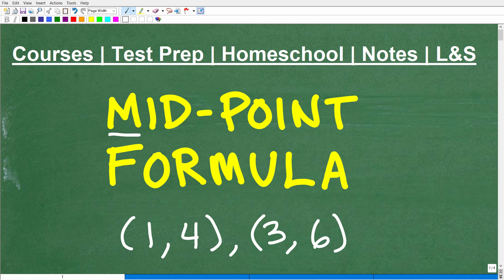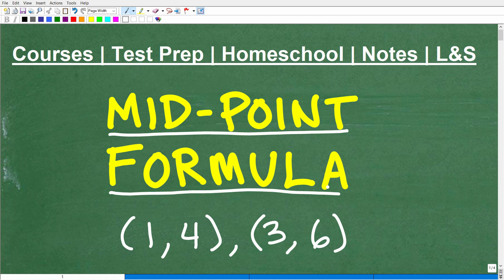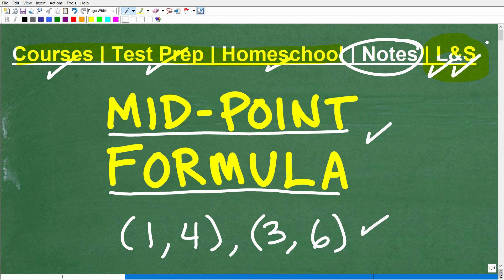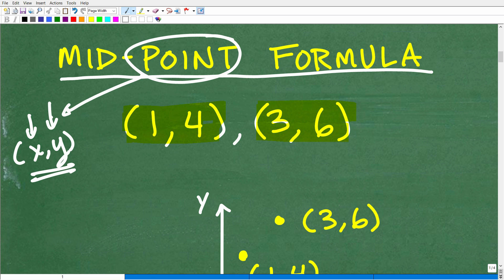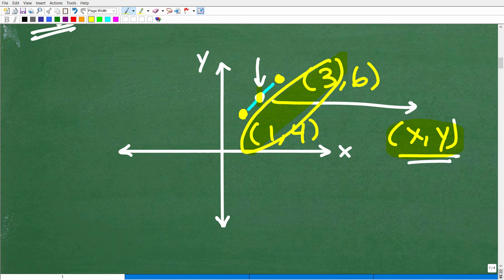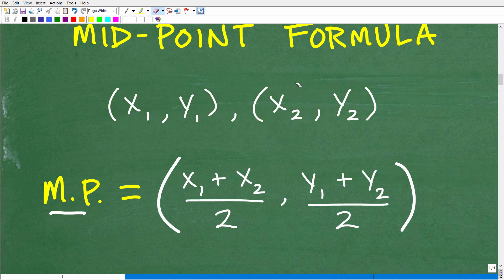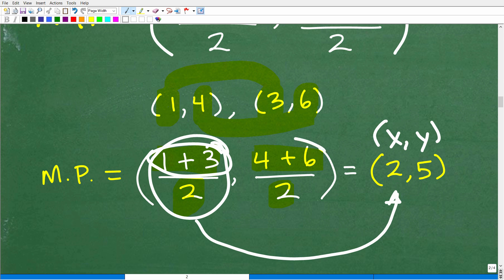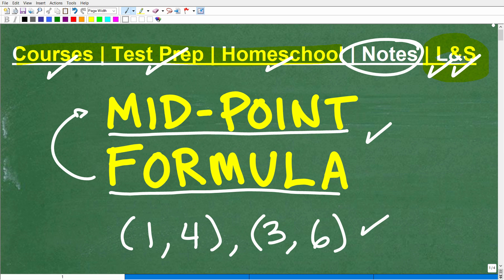MIDPOINT FORMULA: how to find the mid-point between two points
The Mid-Point Formula and how to find the midpoint between two points.